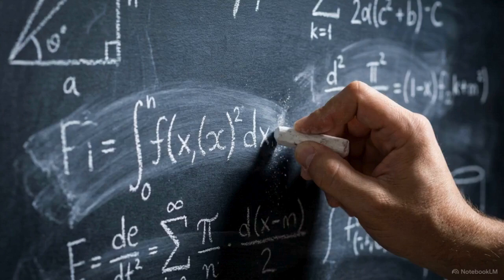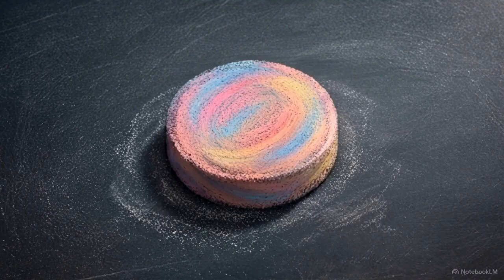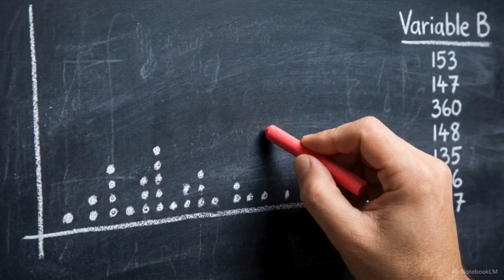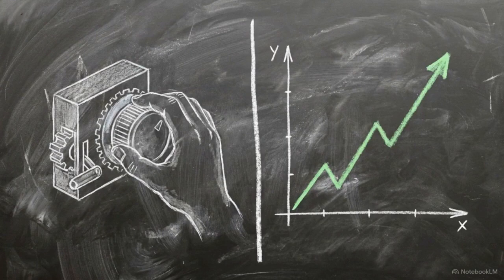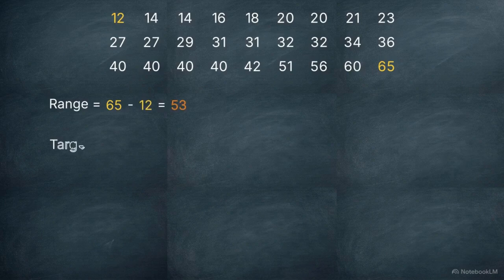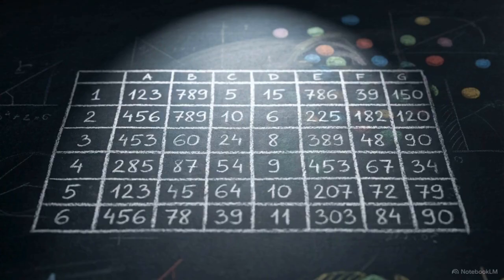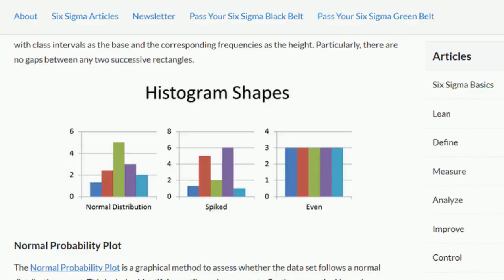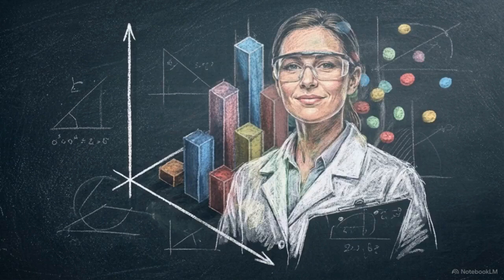Topic 1 Graphical analysis